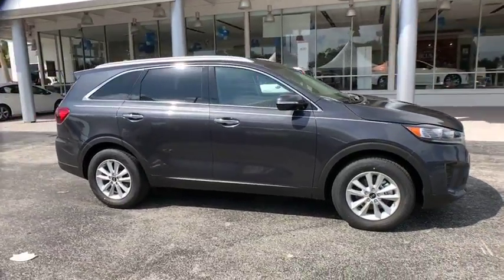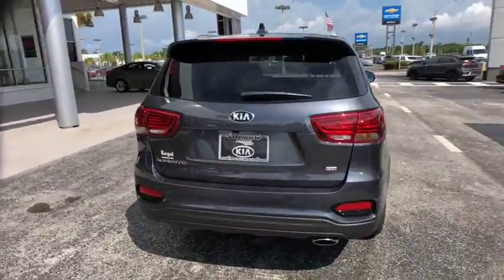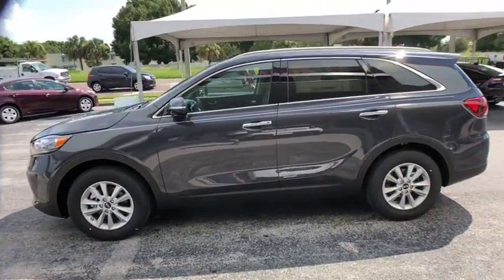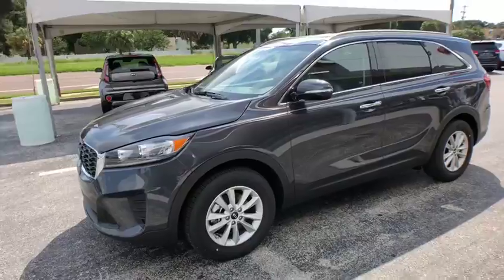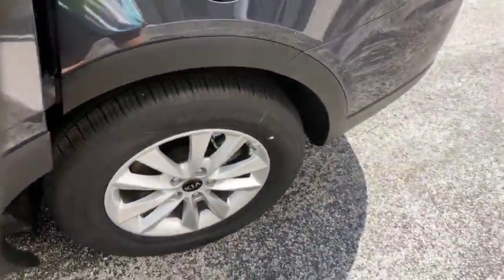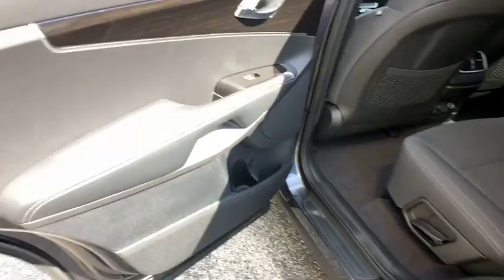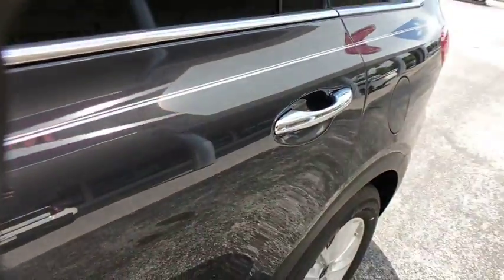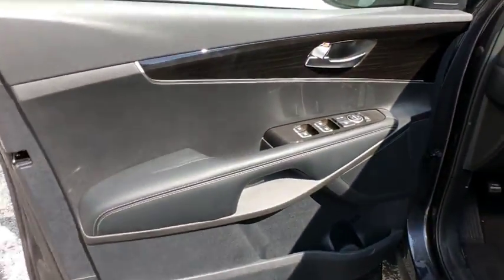2019 Kia Sorento Lakeland, Winter Haven, Lake Wales, Bartow, Wesley Chapel, FL 19K77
Platinum Graphite N 2019 Kia Sorento available at Regal Kia in Lakeland, Florida. Servicing the Winter Haven, Lake Wales, Bartow, and Wesley Chapel, FL area.

Regal Kia
925 Bartow Rd